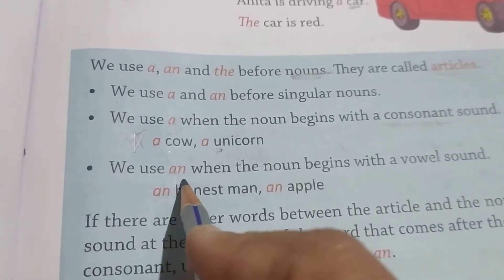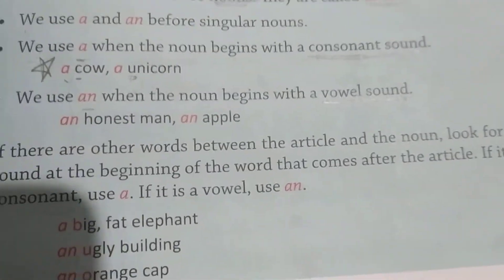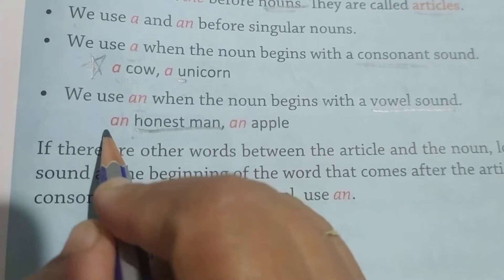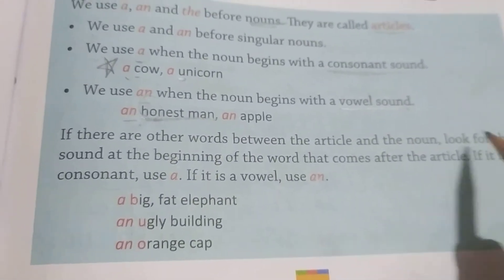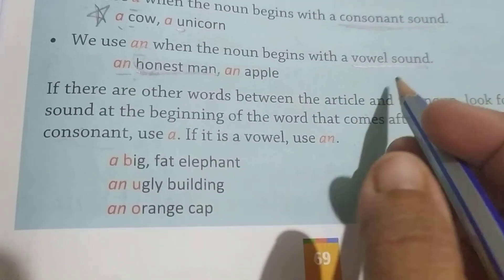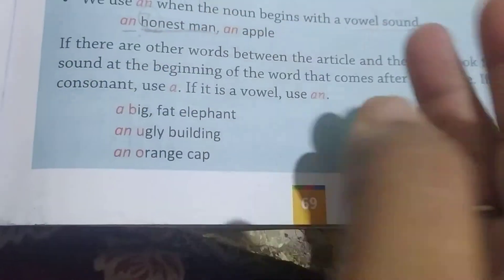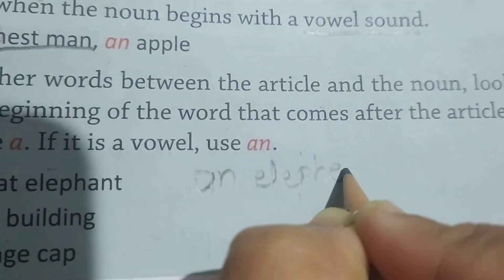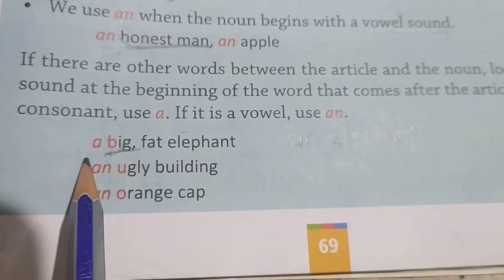Grade 2 - English Grammar - Ch. 16 - "Articles" - Part 1 - Explained Rules of "a, an the" - Ex. A